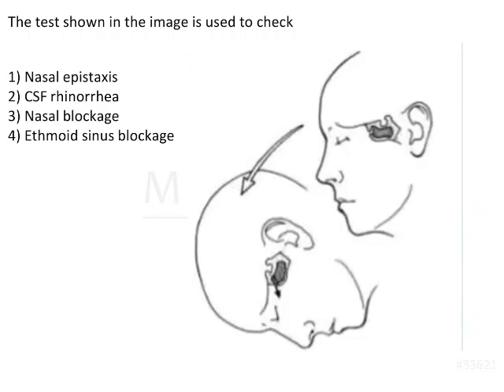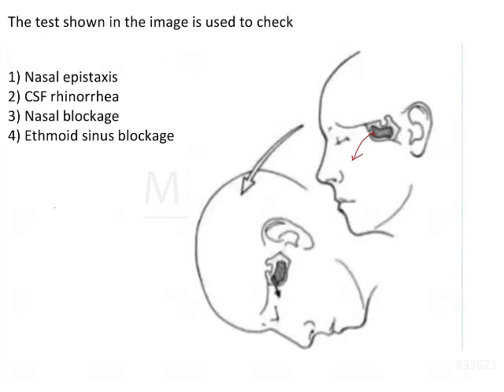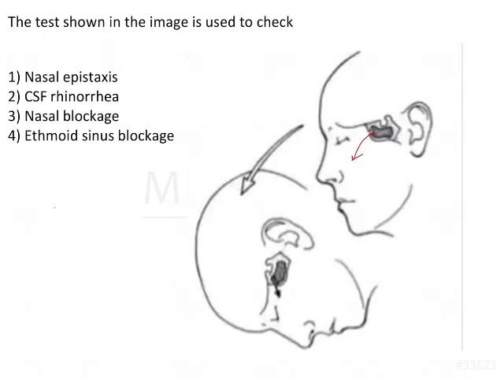NEET MDS | INICET - Oral Surgery - Middle Third Fractures | Explanatory Video | MERITERS